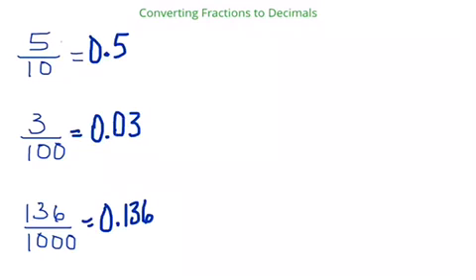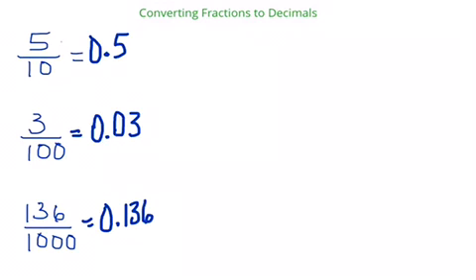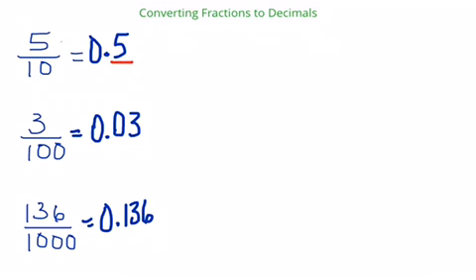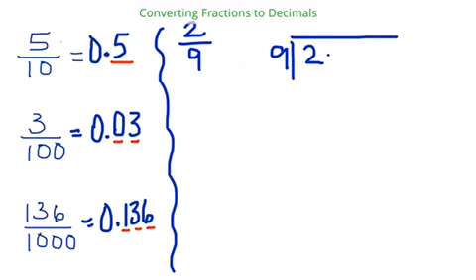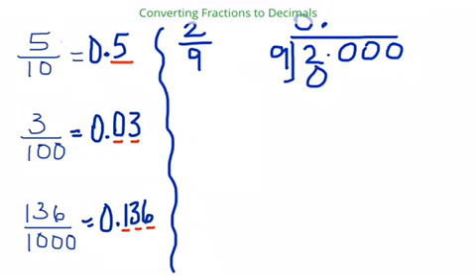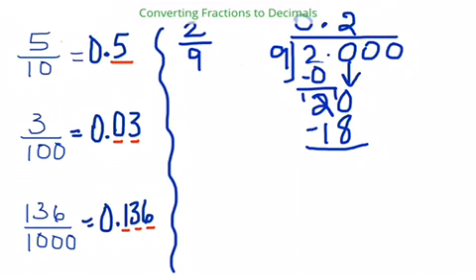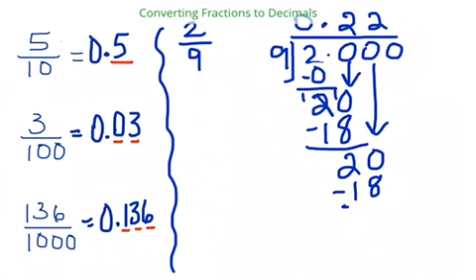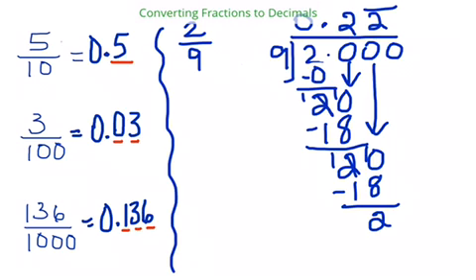Converting Fractions to Decimals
Fraction to decimal conversion with division and without division